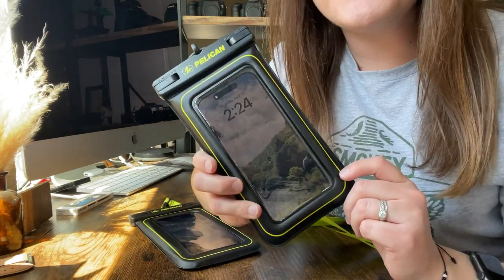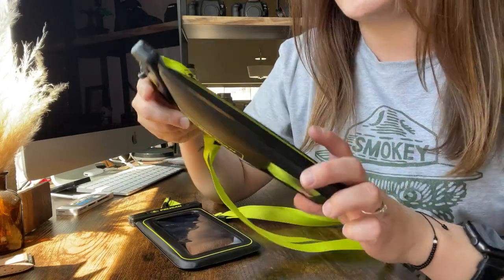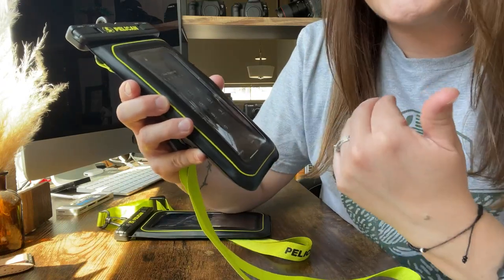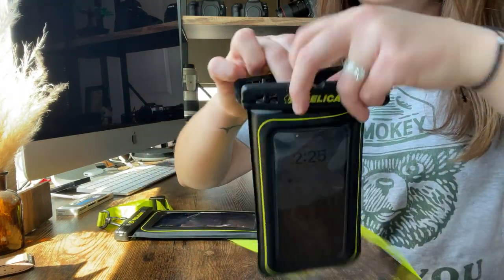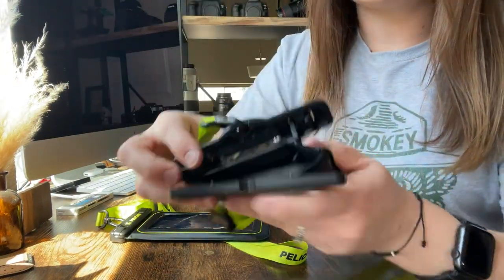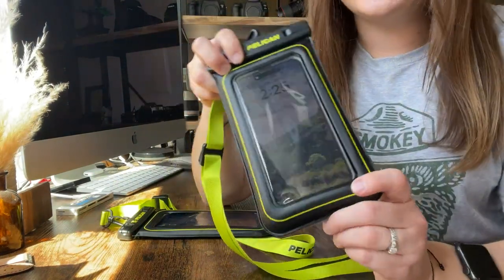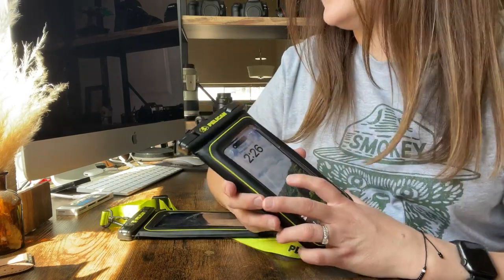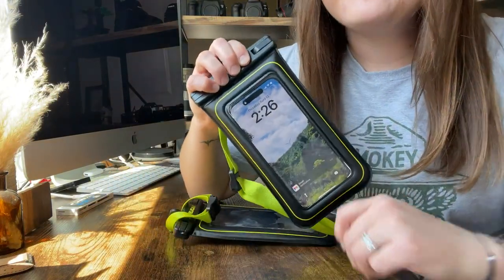Iphone samsung all phones IP68 Waterproof Phone Pouch Pelican 2 Pack Marine